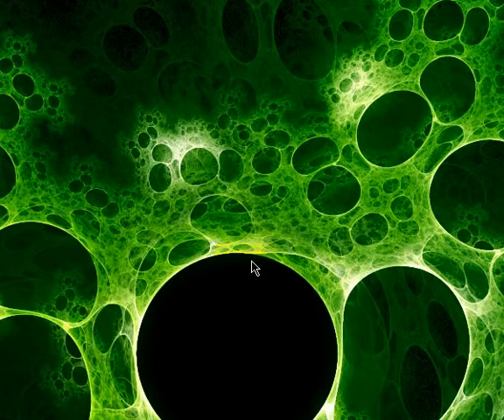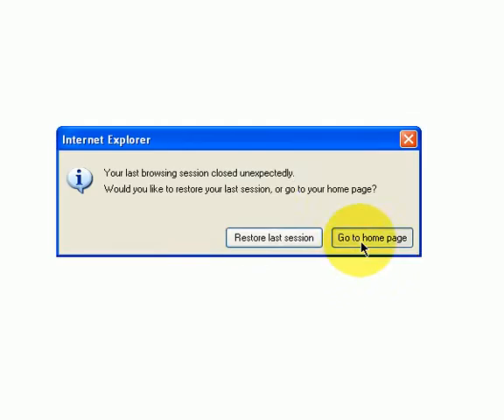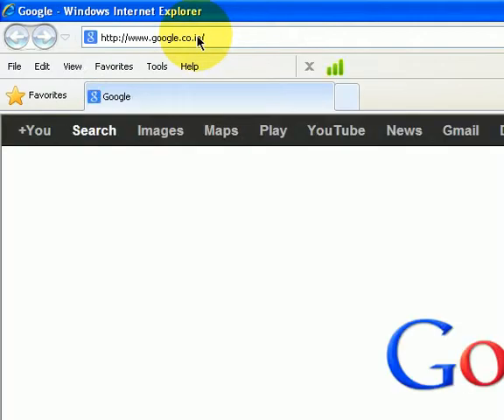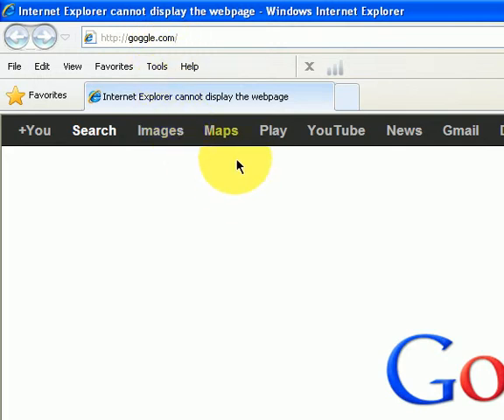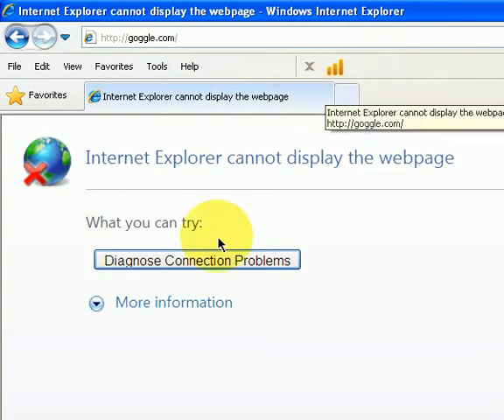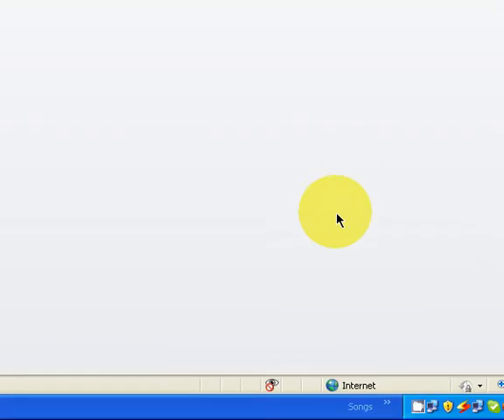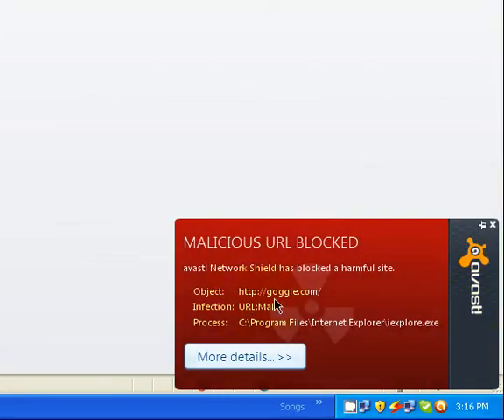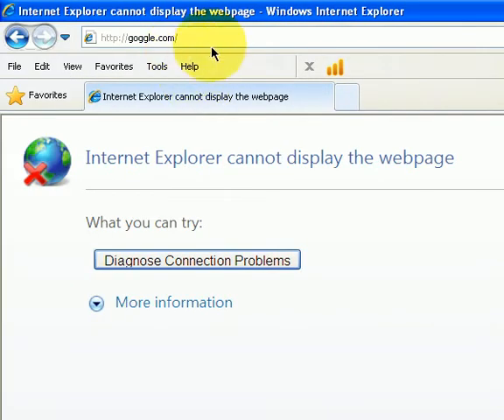Goggle.com - Avast Test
If you have avast, THEN ONLY go on this site, TO see the message as in the video..